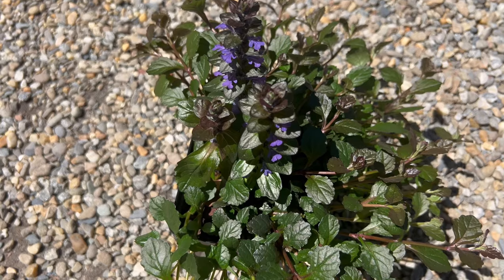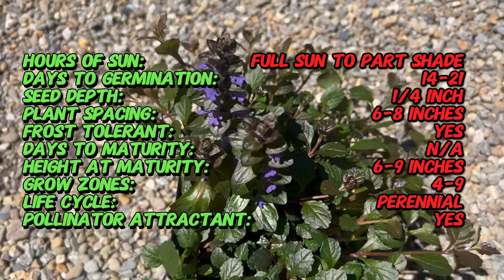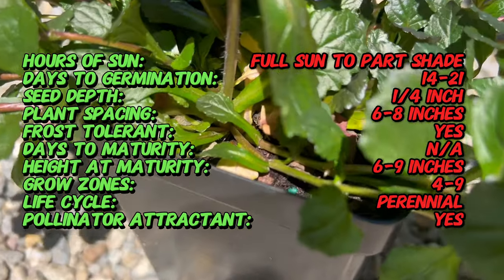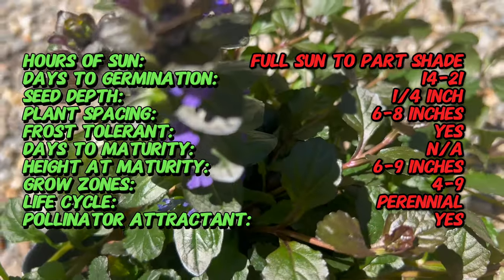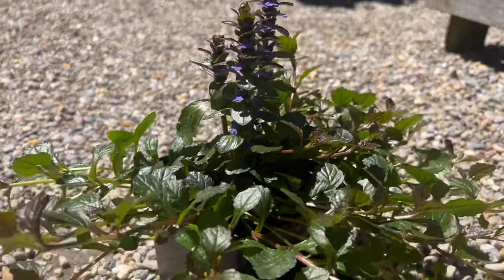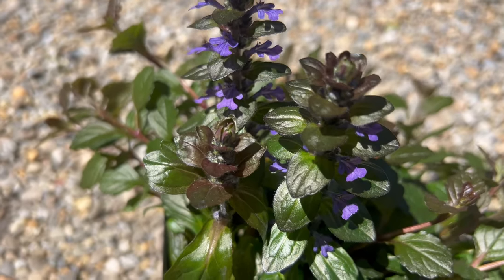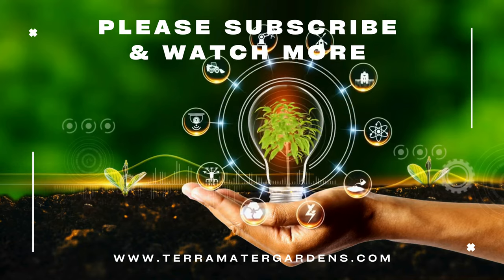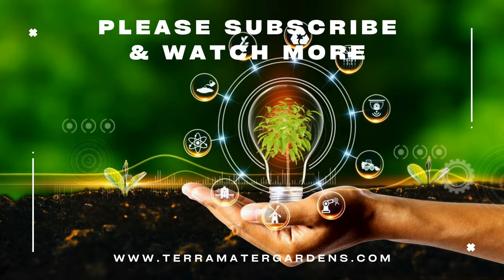BUGLEWEED: Growing Guide and Care Tips for Lush Ground Cover 🌿🌱 (Ajuga reptans)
Delve into the world of Bugleweed with our comprehensive growing guide and care tips for lush ground cover. Learn how to cultivate and maintain this versatile perennial, prized for its vibrant foliage and ability to thrive in various conditions. From planting techniques and watering preferences to soil requirements and propagation methods, this guide provides essential insights for gardeners of all levels. Discover the secrets to successfully growing Bugleweed and create a lush carpet of greenery in your landscape.

Here's a sneak peek at what we'll cover:

* Latin Name: Ajuga reptans
* Common Names: Bugleweed, Carpet Bugle, Ground Pine
* Hours of Sun: Full sun to part shade (adapts to various light conditions but prefers some shade in hot climates)
* Days to Germination: 14-21 days
* Seed Depth: ¼ inch
* Plant Spacing: 6-8 inches (spreads vigorously through stolons)
* Frost tolerance: Yes (tolerates cold winters - USDA Hardiness Zones 4-9)
* Days to Maturity: Not applicable (grows continuously)
* Height at Maturity: 6-9 inches tall
* Grow Zones: 4-9 (USDA Hardiness Zones)
* Life Cycle: Perennial
* Pollinator Attractant: Yes (attracts bees and other pollinators)
* Additional Notes:
* Bugleweed is a low-growing, herbaceous perennial groundcover native to Europe, Asia, and Africa.
* It's known for its dense, spreading mats of glossy green or variegated foliage.
* In spring, it produces short spikes of blue, violet, or purple flowers.
* Bugleweed is a popular choice for low-maintenance landscaping due to its ease of care and ability to suppress weeds.
* There are several cultivars available with different foliage colors and patterns.